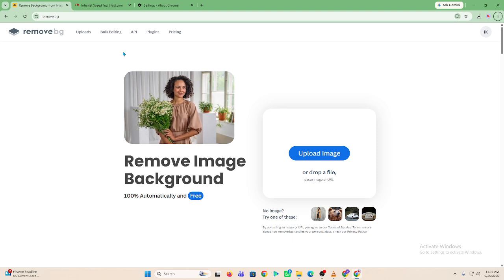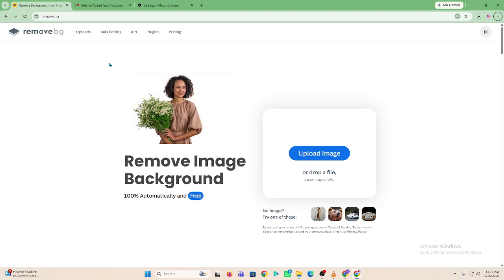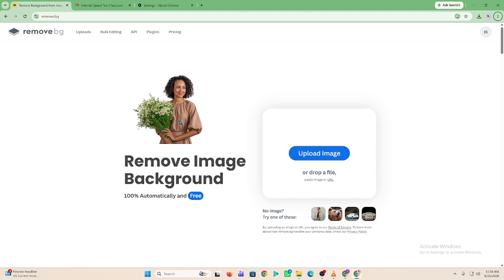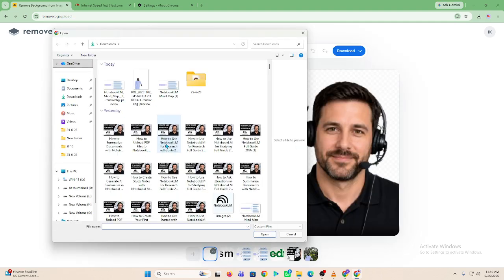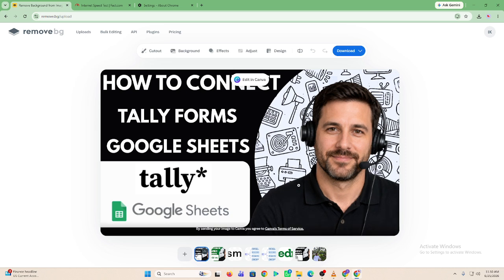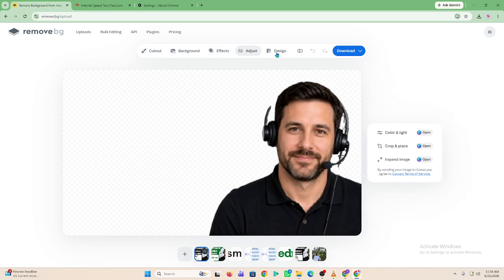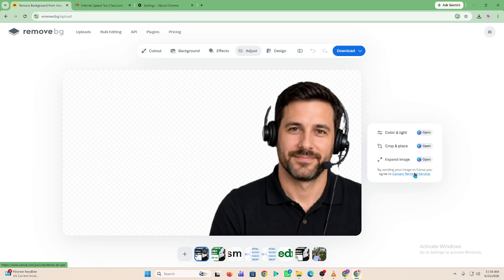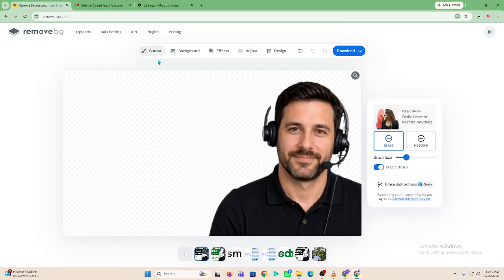How to Use Remove bg for YouTube Thumbnails Full Guide 2026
Learn how to use Remove.bg for YouTube thumbnails with this complete 2026 guide. Remove.bg is a powerful AI-powered background removal tool that helps creators design professional and eye-catching YouTube thumbnails by instantly removing image backgrounds. In this step-by-step tutorial, you'll learn how to upload images, remove backgrounds, create transparent cutouts, customize thumbnail designs, and combine graphics for higher click-through rates. Whether you're a YouTuber, content creator, marketer, streamer, freelancer, or beginner, this guide covers everything you need to know about using Remove.bg for thumbnail creation. You'll also discover best practices for thumbnail design, branding, audience engagement, and video marketing. Follow this full guide to create professional YouTube thumbnails with Remove.bg in 2026.